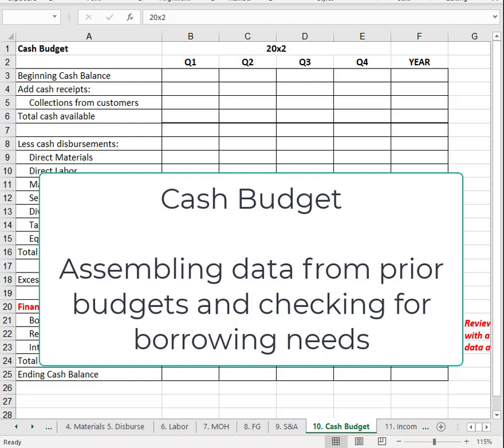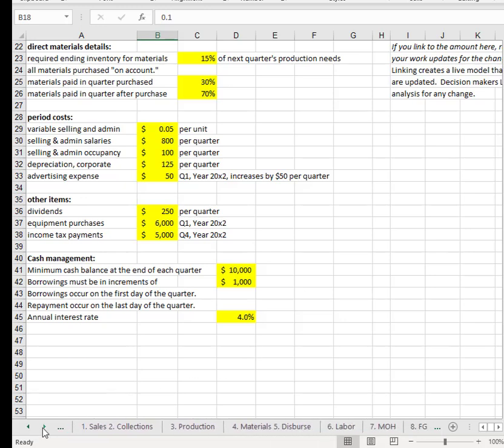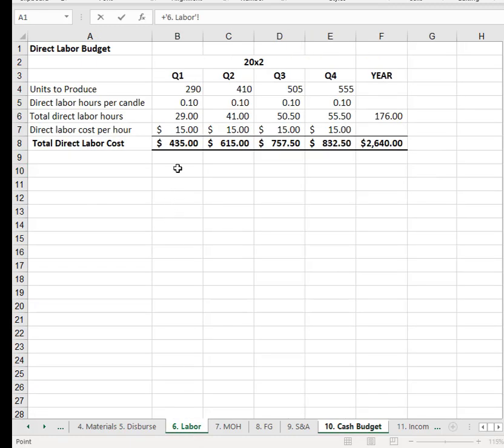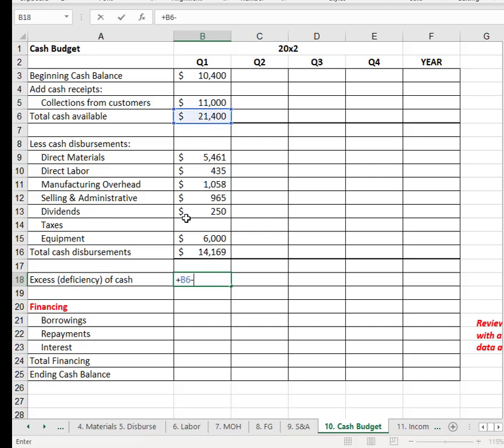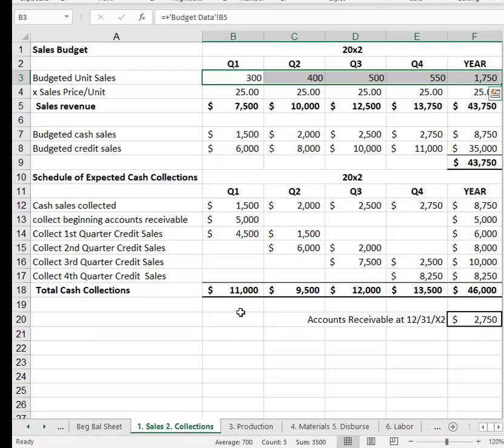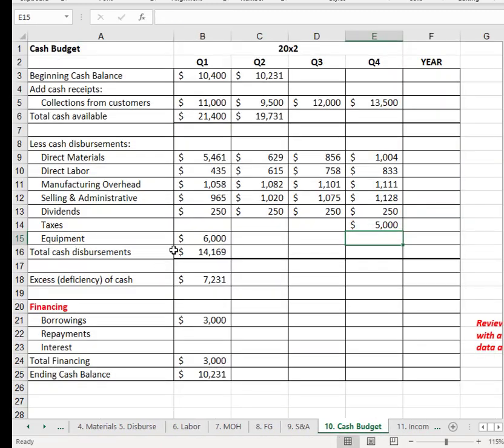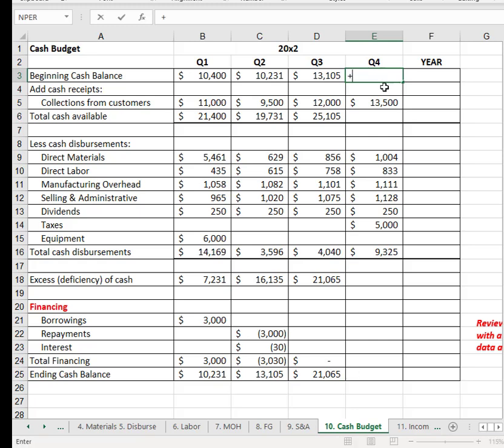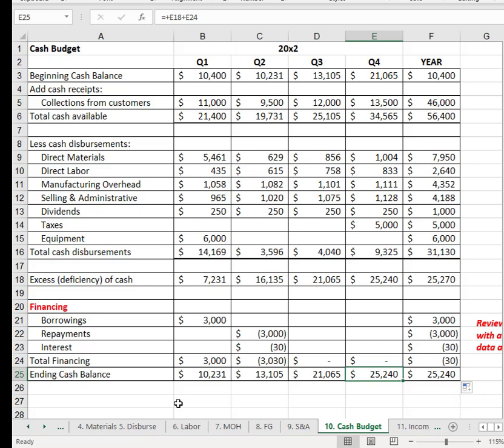Sally Scents cash budget